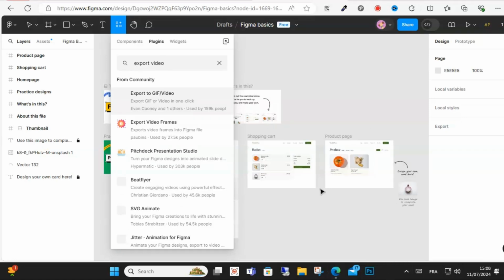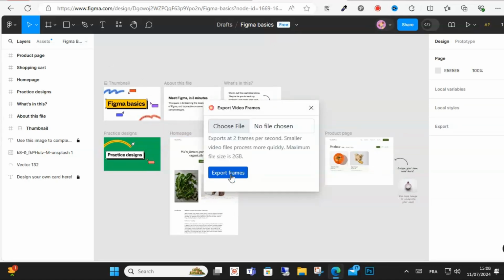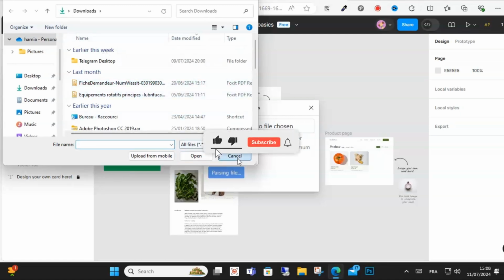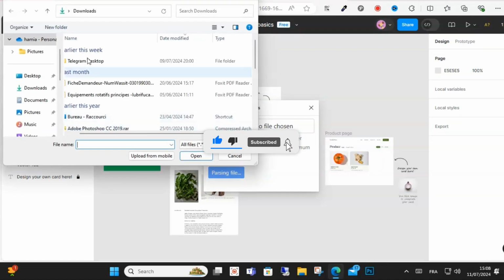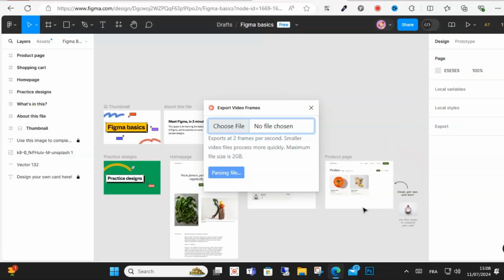How to Export Figma Prototype to Video - ( Full Guide ! )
If you are looking for a video about How to Export Figma Prototype to Video, here it is!